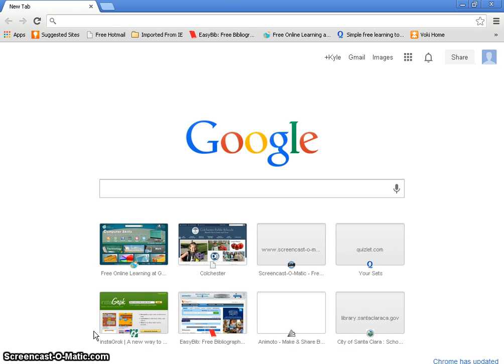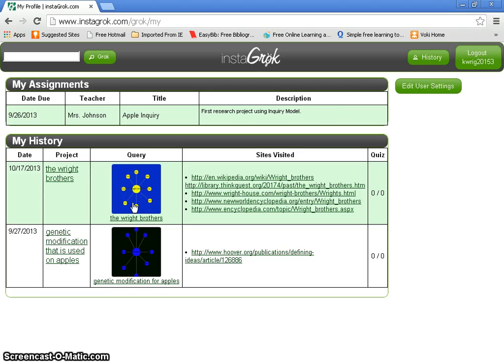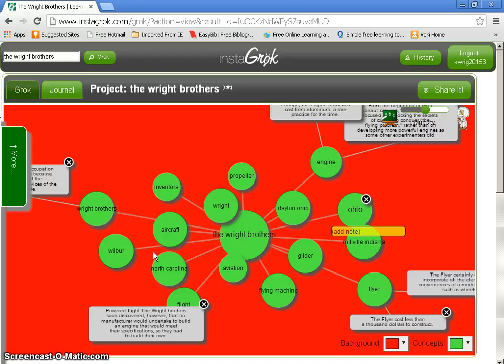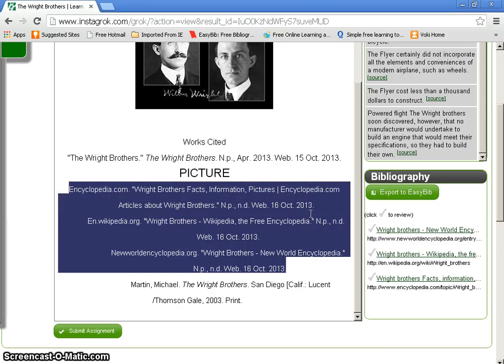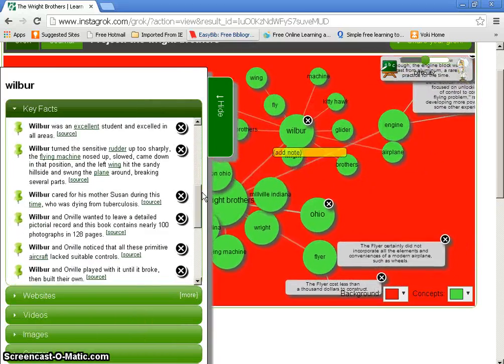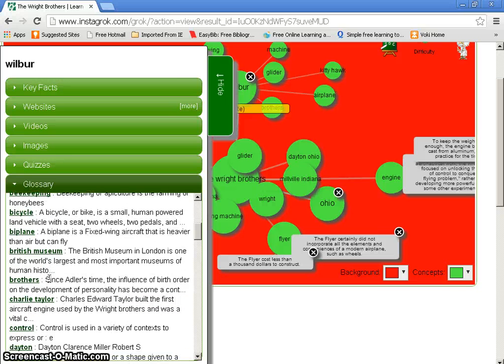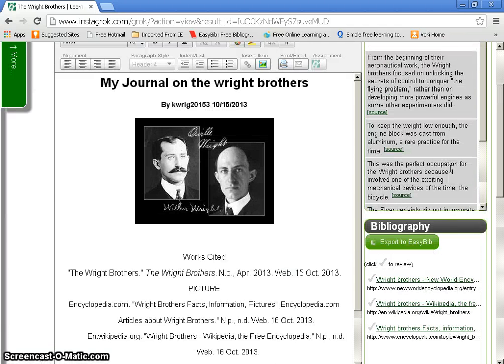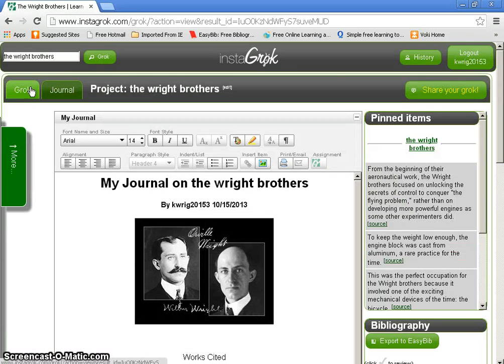KW Instagrok Tutorial